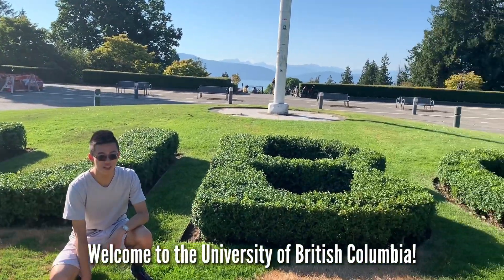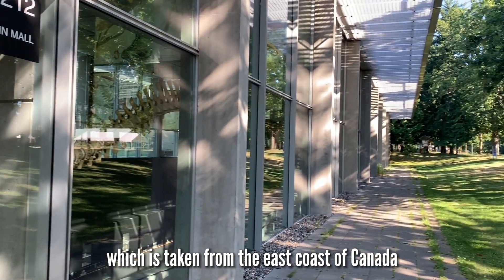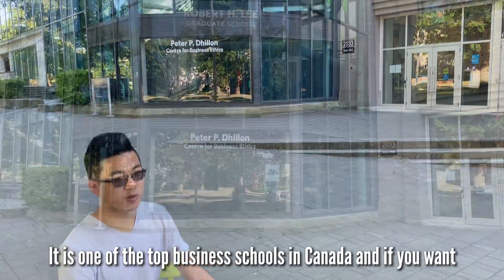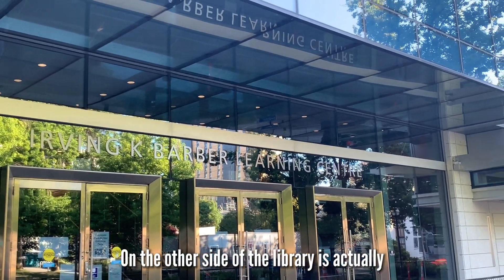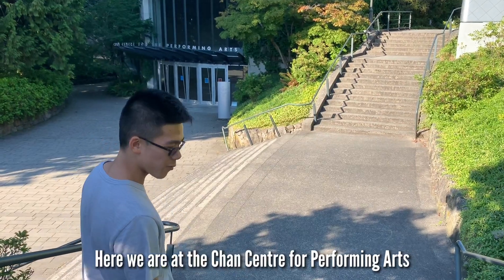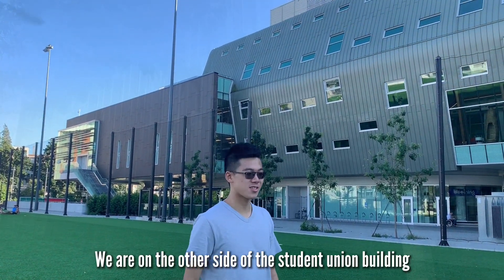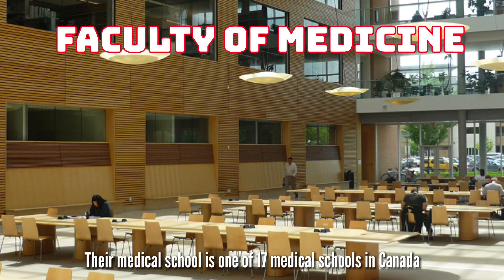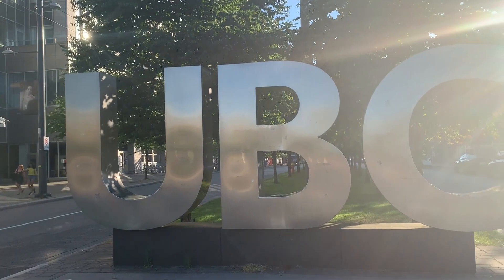【酷僑專區】跟著海外學生一起環遊世界｜加拿大溫哥華市｜2022｜Welcome to UBC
加拿大溫哥華的不列顛哥倫比亞大學（University of British Columbia）校園導覽，含著名的生物多樣性博物館、尚德商學院、圖書館前的鐘塔、陳氏表演藝術中心、醫學院等建築，也介紹了跟學生生活息息相關的自行車共享站、公車站、與學生活動大樓。